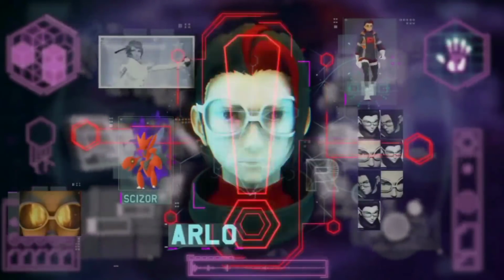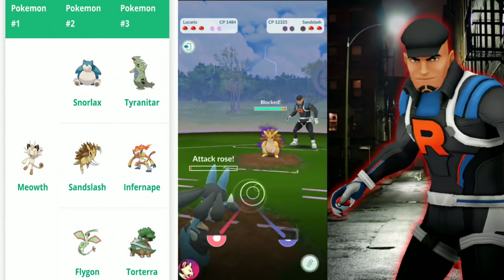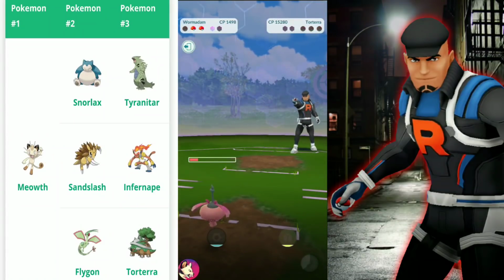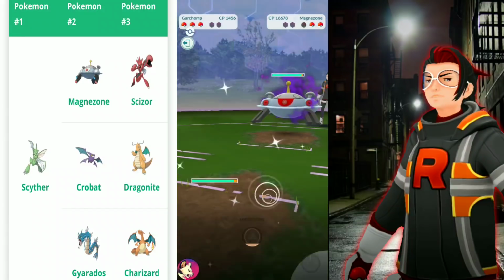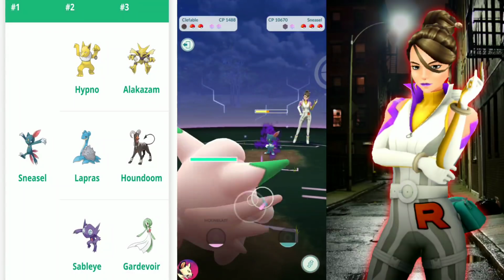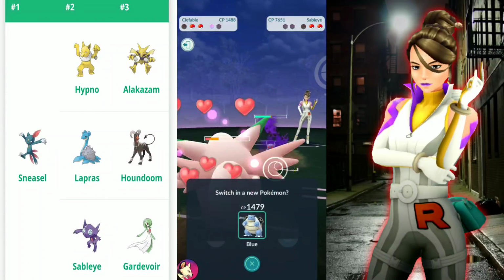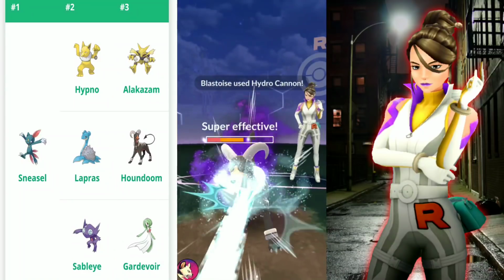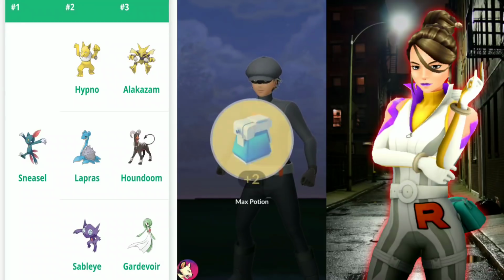INSANE! 1500 COMBAT POWER POKEMON VS ROCKET BOSSES IN POKEMON GO | 1500 Challenge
This is a challenge using pokémon under 1500 combat power to go up against the Rocket Admins. Chiff, Arlo & Sierra

this video is intended for ages 13 and up